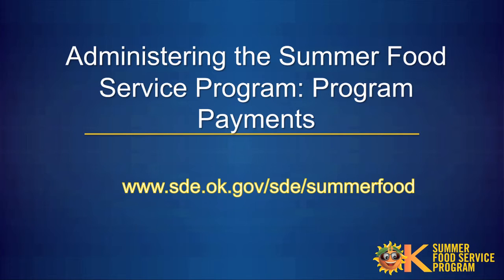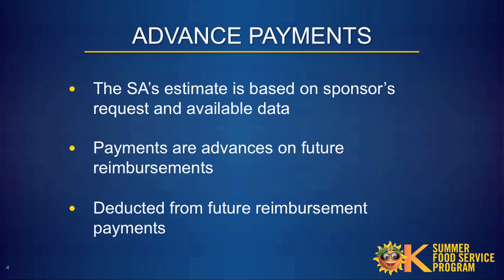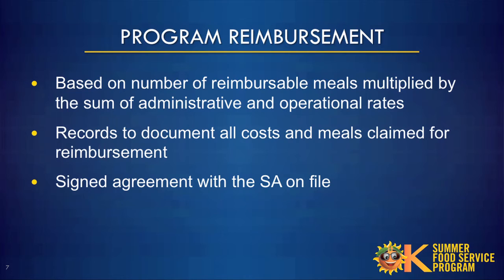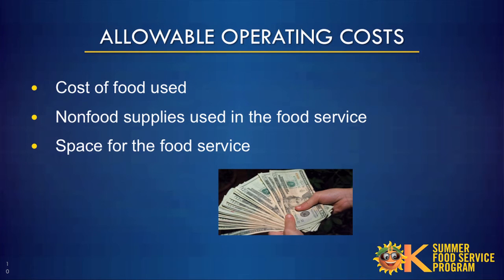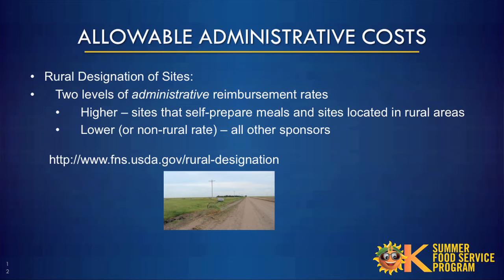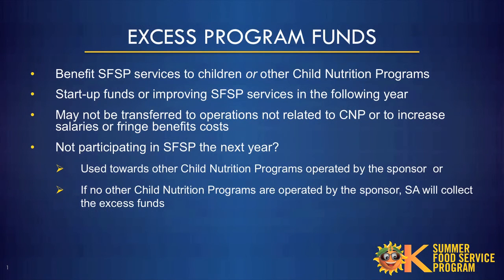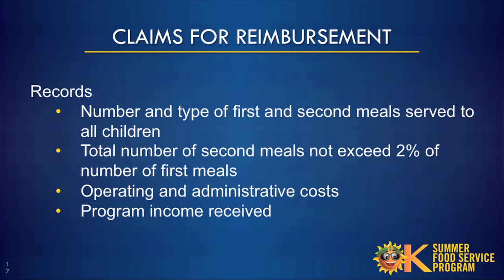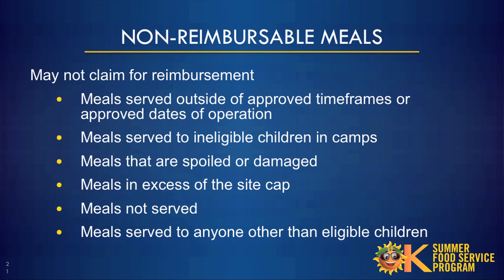Part 2.4 Program Payments v2